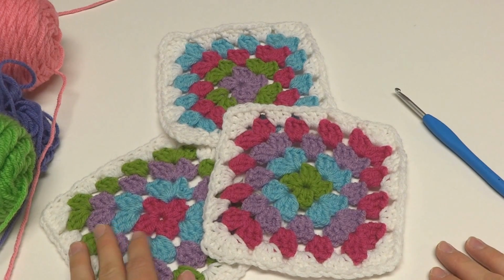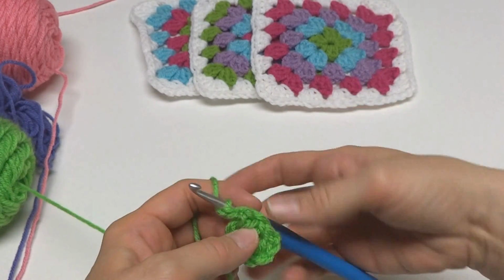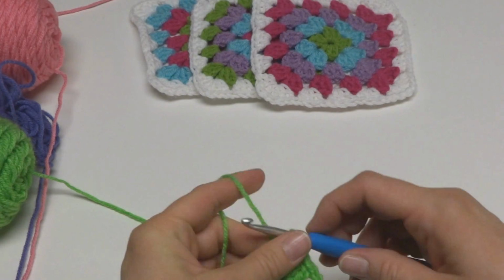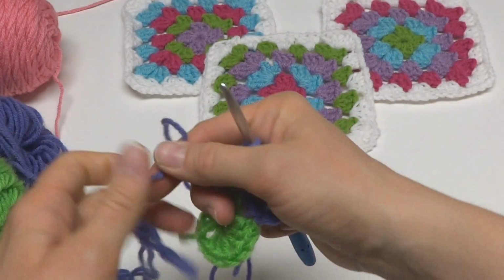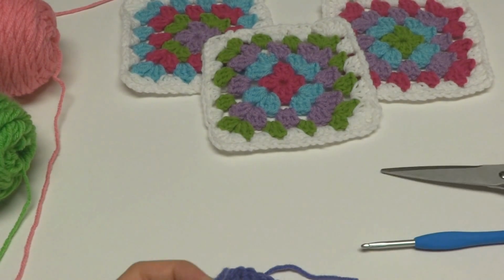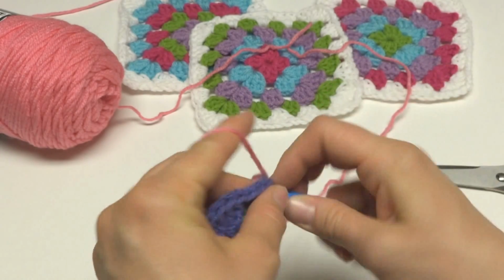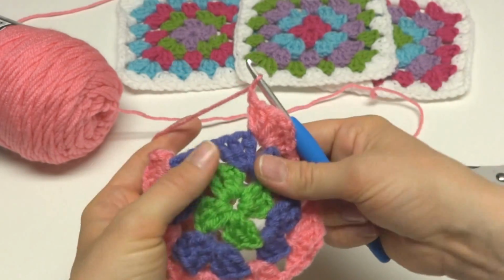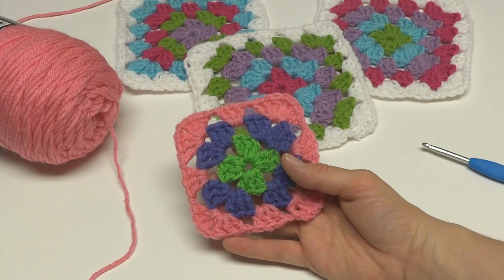How to Crochet A Classic Multicolor Granny Square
Learn how to crochet a Classic Multicolor Granny Square with this easy tutorial!